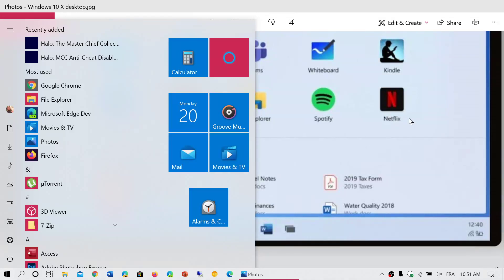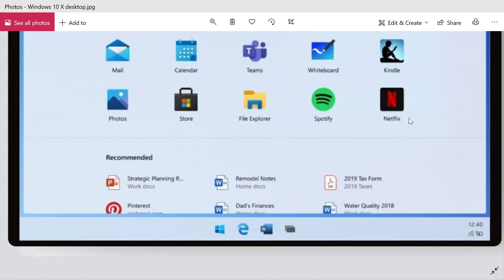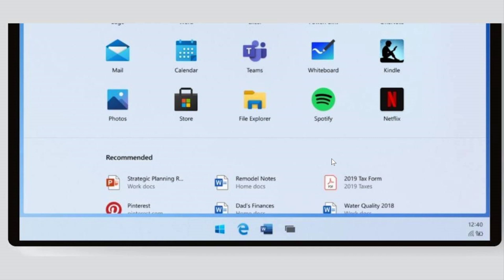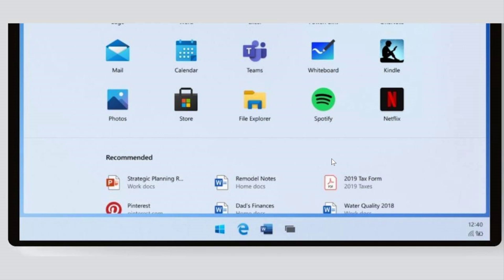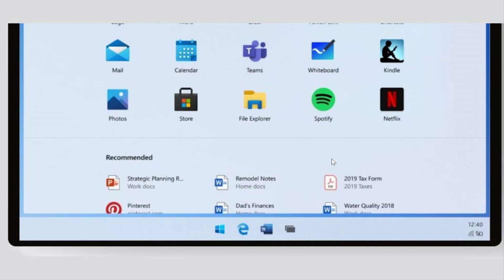Windows 10 X Is the future of this slimmed down OS in trouble July 20th 2020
Delays and more Delays what is happening with Windows 10 X ?